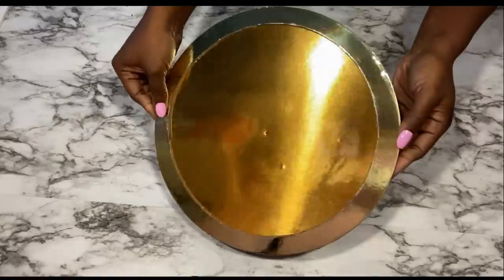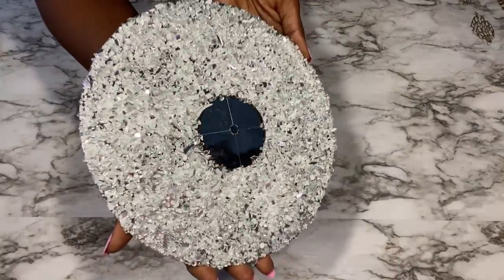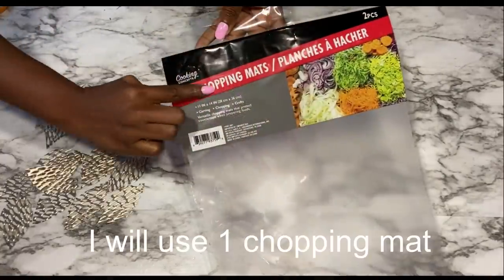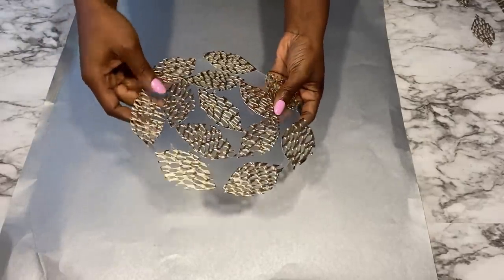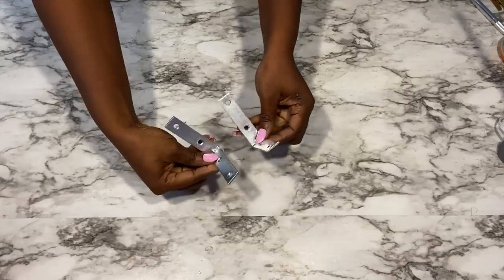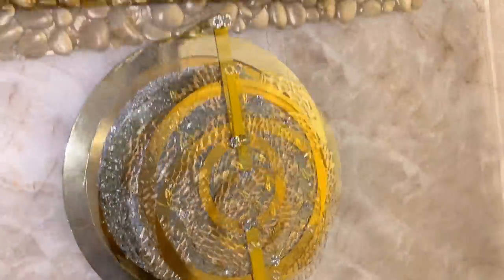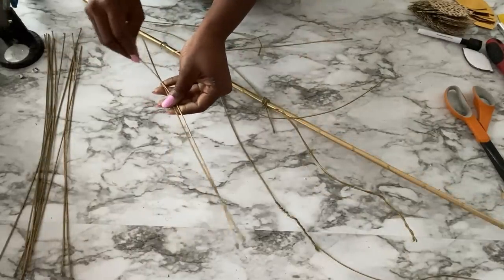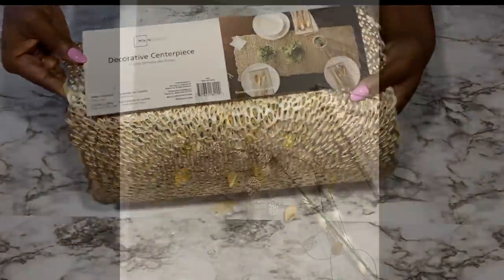GOLD WALL LIGHTING DESIGNS USING TABLE MATS!!! DIY LIGHTING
WALL LIGHTING DESIGNS USING TABLE MATS!!! DIY LIGHTING
This is a Diy Video on How To Make Wall Lightings using Table Mats!!!
These are Simple, Quick and Easy Wall Lighting Designs that not only decorates the wall but it is also functional by providing extra lighting to the Room!
How To Pick Casual items and Transforming them to Decor Pieces in a Home is a Continuous and interesting process that I love sharing with others. This is a Home Improvement idea for the Home that is a conversation starter and It is also Budget Friendly as well!

HERE ARE THE ITEMS USED:
Mirror Reflective Paper (Gold):

Crushed Mirror Glass:

Decorative Table Centerpiece from Walmart
Chopping Mat from the Dollar Tree
Foam Board
Poster Board
Cake Platter
Mod podge
Corner Braces
Gold spray paint
Gold Book Cover
Stem wires
Decorative Wooden sticks

Used for most Diys:
Handy Saw for light cutting:

yoduvh_diy